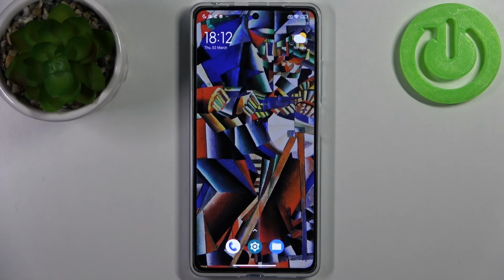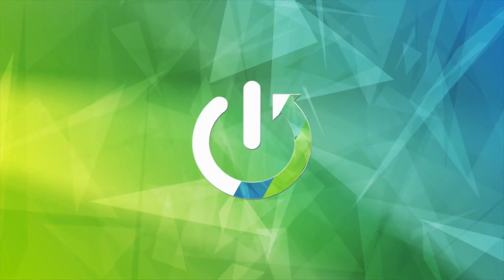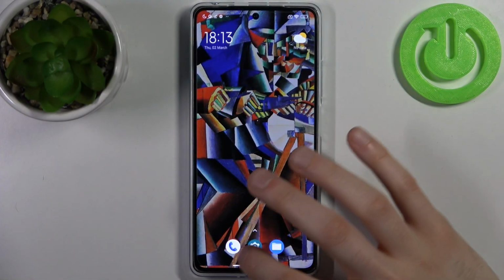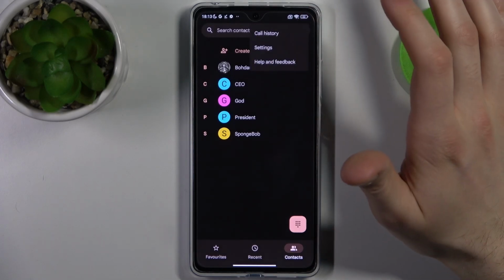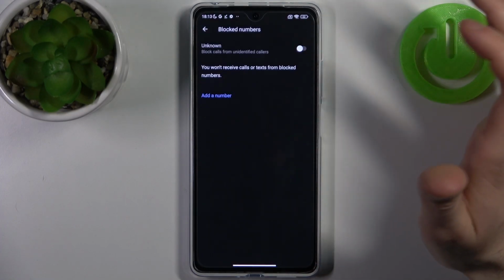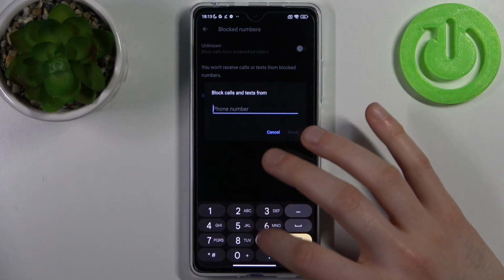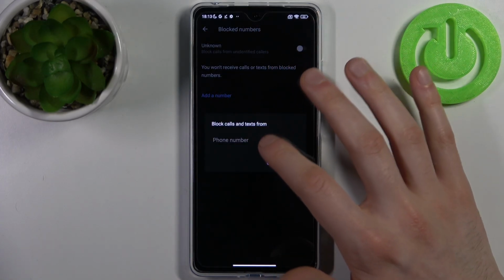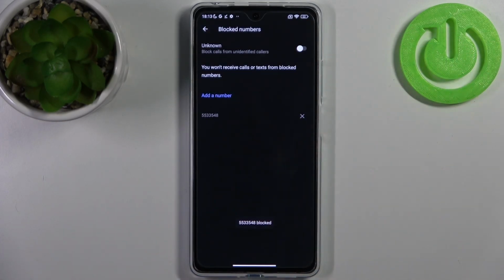How to Block Number in POCO X5 – Add Number to Blacklist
If you’d like to block a number in your POCO X5, then here we are coming to show you how to do it! In this tutorial we would like to show you how easily you can find proper options, which will apply the number to blacklist. Thanks to this your device will reject calls from particular numbers. So let’s follow all shown steps and successfully block number.

How to block a number in POCO X5? How to block a call in POCO X5? How to block texts in POCO X5? How to block messages in POCO X5? How to create a blacklist in POCO X5?